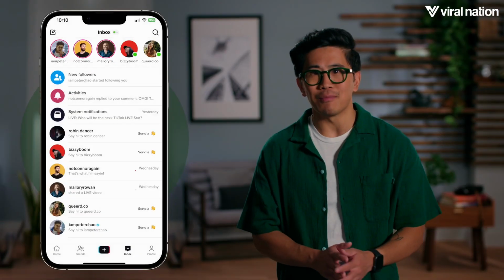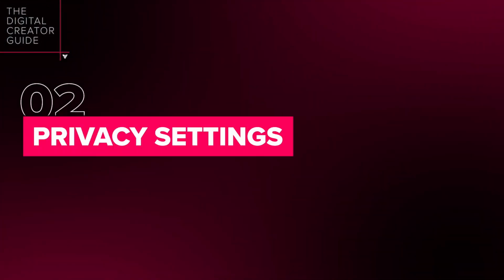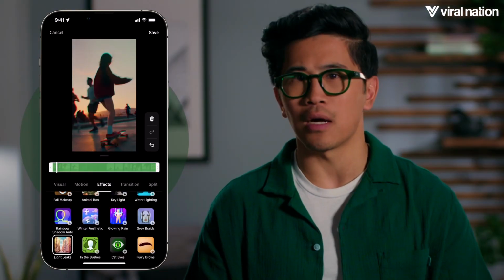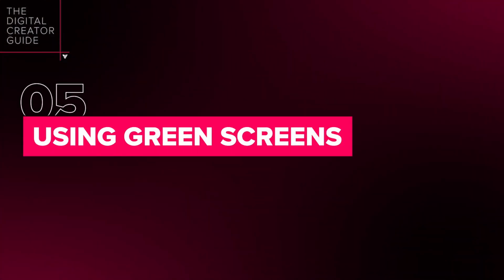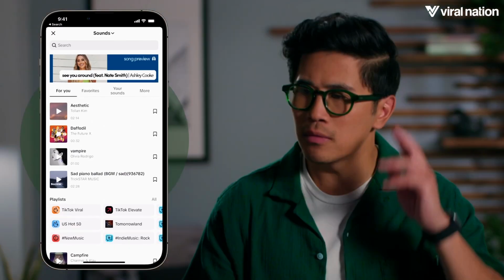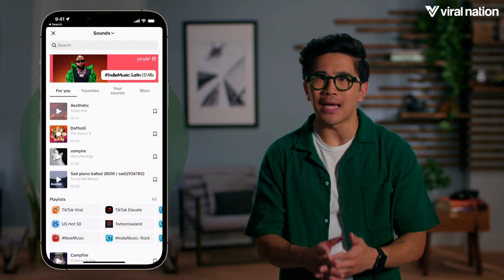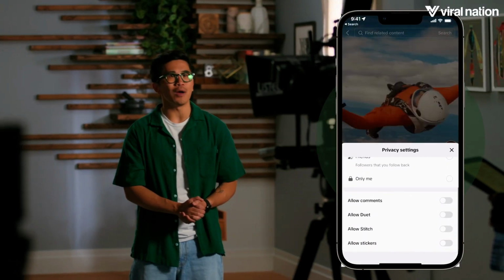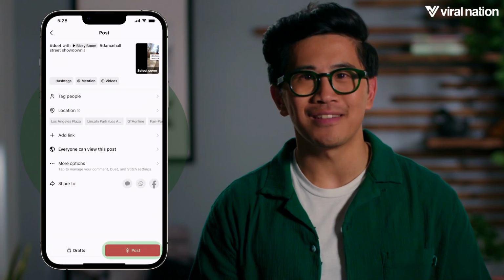The Digital Creator Guide | How To Make TikTok Videos: The COMPLETE Guide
This is the ultimate TikTok videos guide, where we show you everything you need to know when creating videos on TikTok. This complete guide will walk you through different topics, such as how to make a TikTok video, how to use filters, effects, sounds, clips, and much more. ready to become a TikTok pro?

🔗  Creators are the heart of Viral Nation: we believe every person is — or is poised to become — a creator. In the Digital Creator Guide, we’re bringing together insights from across our marketing, talent, and solutions teams for a complete guide on how to get started and conquer content creation. Whether you’re an aspiring influencer learning the ropes or a professional looking to understand how to create for your brand across social media, we’ve got you covered.

In this video, we break down:
✅ TikTok's algorithm and user experience
✅ How to create videos using TikTok
✅ How to take advantage of using TikTok’s in-app tools: filters, effects, sounds, duets, and more.

⏰ Timecodes
0:00 The TikTok experience
1:21 In-app filming
2:50 Using filters & effects
3:31 Applying filters & effects
4:51 Using green screens
5:31 How to add sounds
6:14 How to adjust clips
6:47 How to use transitions
7:23 Different post types
8:29 How to stitch & duet
9:26 External editing tools
10:45 Continue learning

🚀 Viral Nation is a leading global social media agency powering cultural relevance for brands with a social-first approach to marketing. Our belief that Creators and social communities are this and next generations’ new media fuels our world-class marketing services, digital talent agency, and AI-powered solutions.